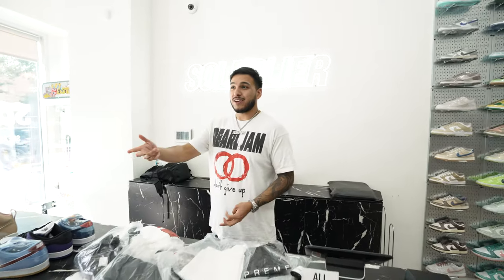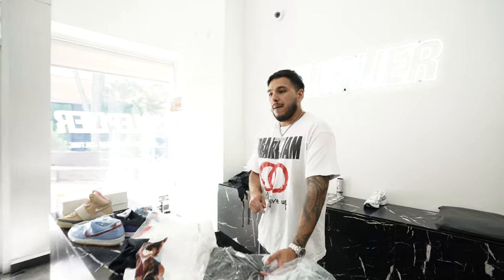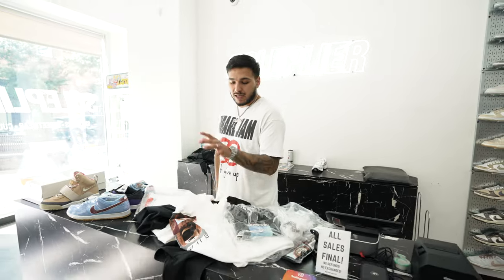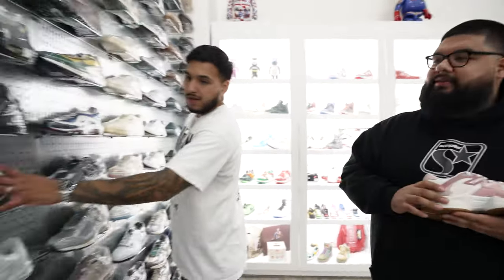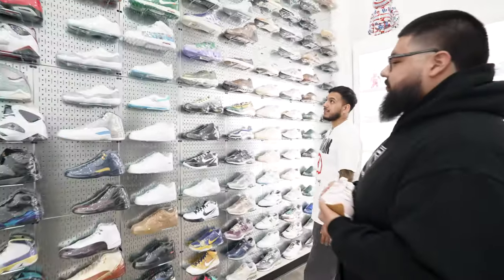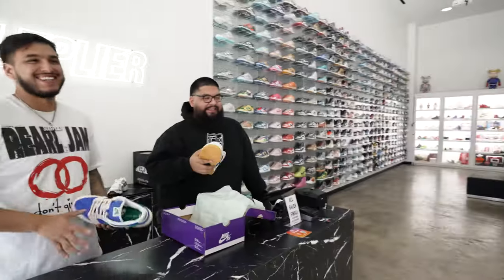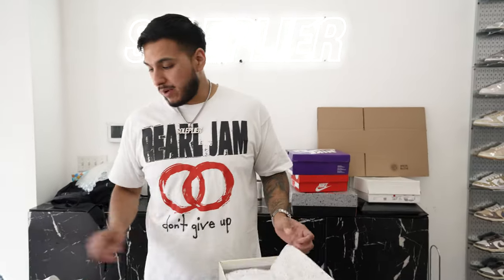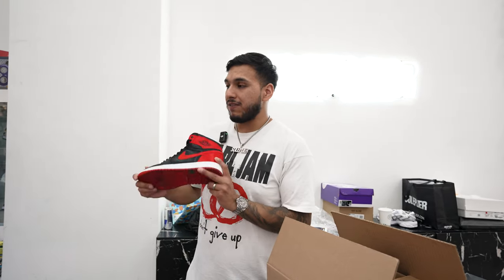OUR LATEST HEAT SNEAKERS AT THE SHOP! | IN-SOLE EPISODE 11